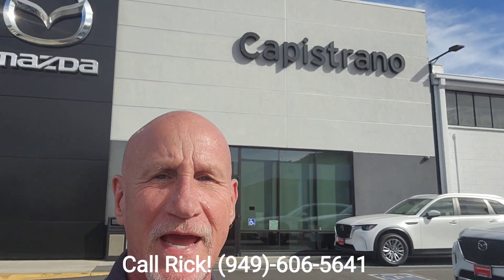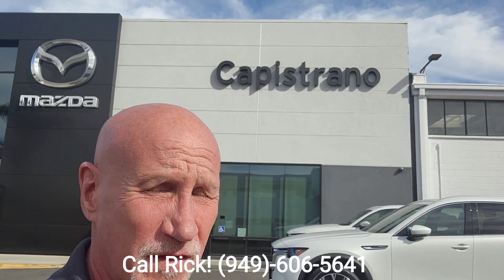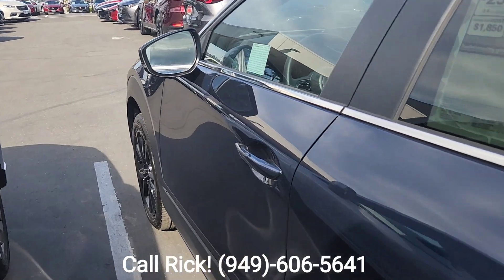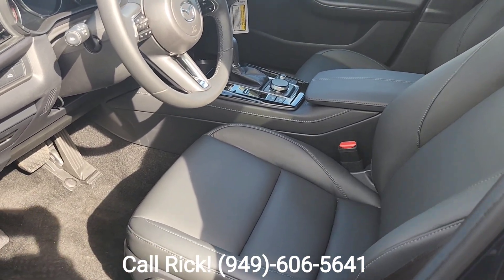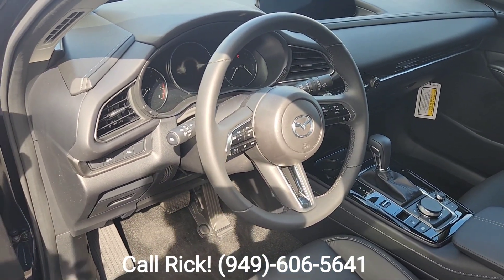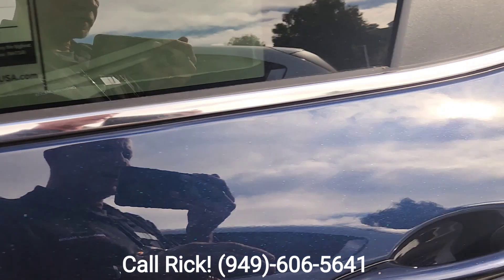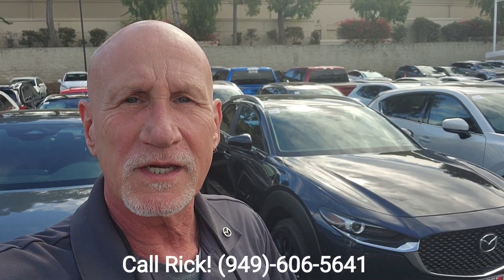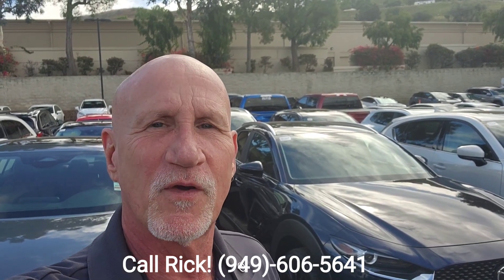2024 CX-30 for Anusha from Rick at Capo Mazda!